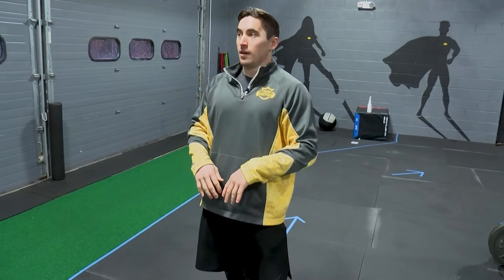Activate Your Body For PAIN FREE Exercise | Personal Trainer in NY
Activate Your Body For PAIN-FREE Exercise | Personal Trainer in Binghamton, Endwell, Vestal NY. The concept of exercise in a pain-free range of motion is based on the observation that exercise reduces pain.

The exercise must not be of a type that worsens pain, i.e., parts of the body should be exercised that are not affected by the pain-producing process. In patients with severe, chronic pain at multiple sites, only a few parts of the musculoskeletal system can be activated without pain.

When you're ready to renew your energy and feel great, we also have gym locations in Endwell, Binghamton, and Vestal New York.

Our personal trainers will guide you through an exercise program that's designed for you and your goals!